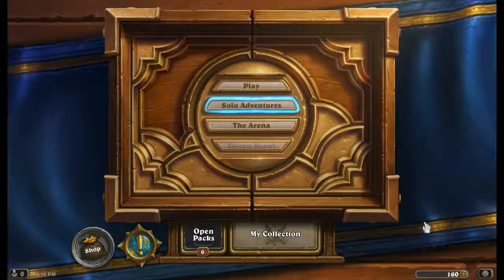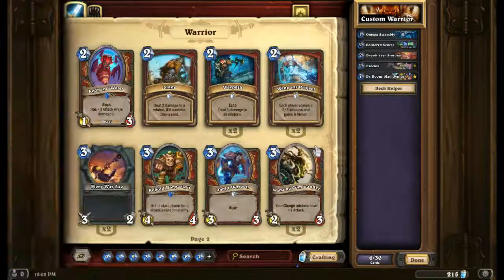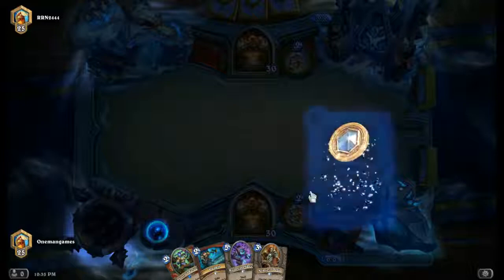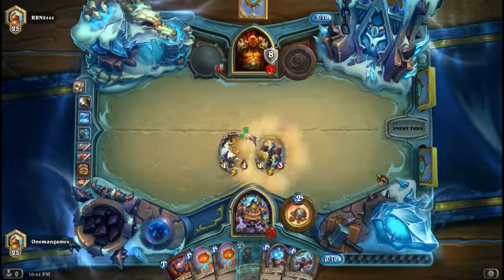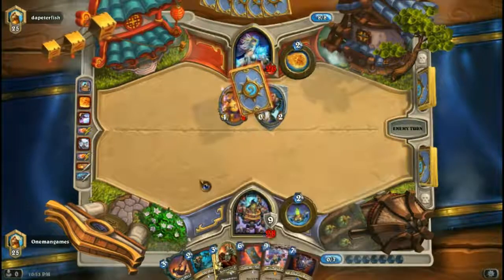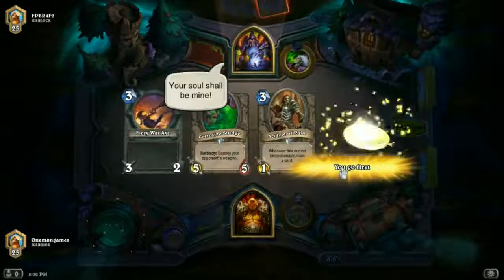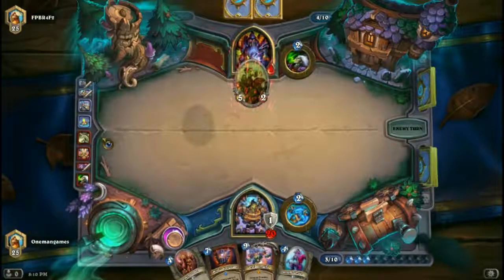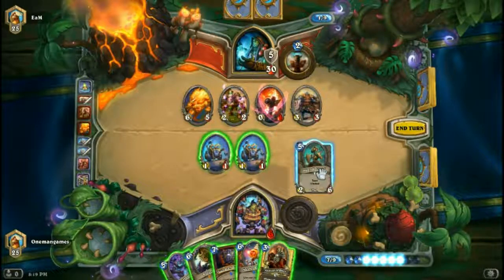Boomsday Beginner's Guide to Hearthstone 2018 EP7 | Boomsday Mech Warrior Guide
Revisit this old series with OMG, as he continues his begginer's account for hearthstone! How well will he survive in the new meta, with his first deck, mech warrior? Learn how the basics of deck building and increaee yor winrate with this guide!